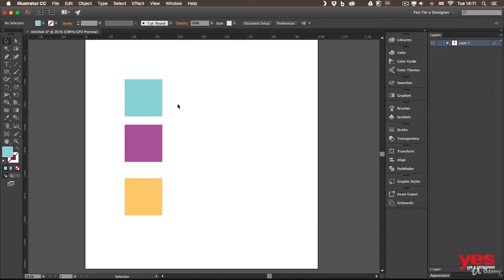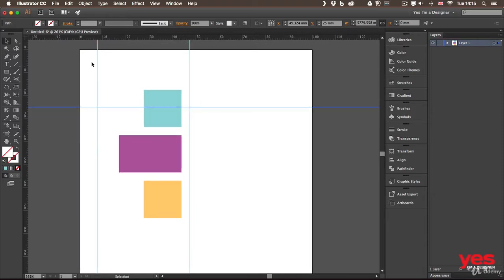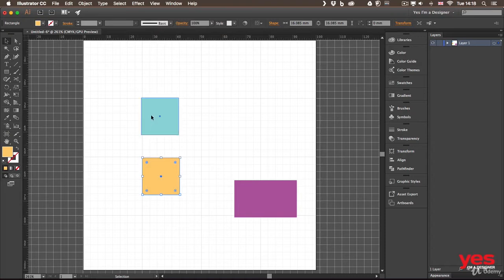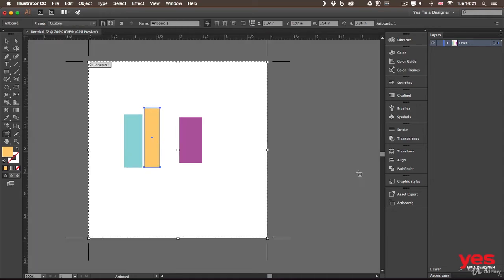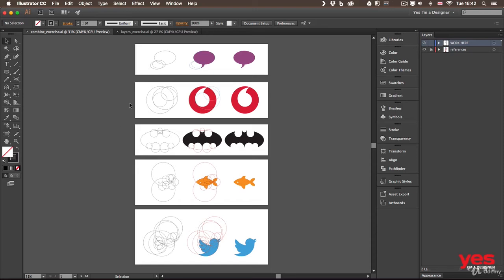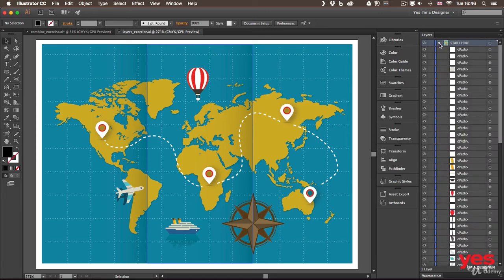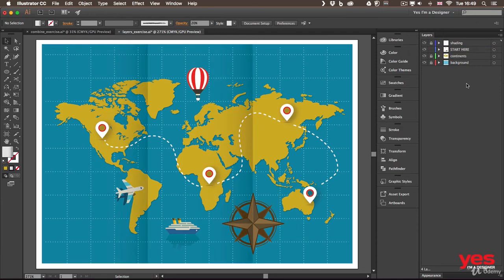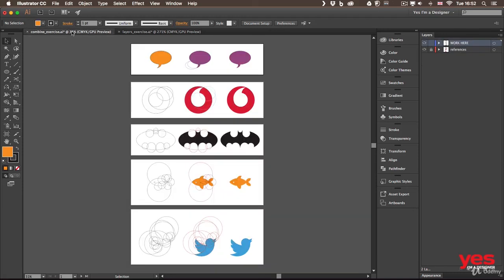Class NO 8 . 7 Working Precisely & 8 Exercises